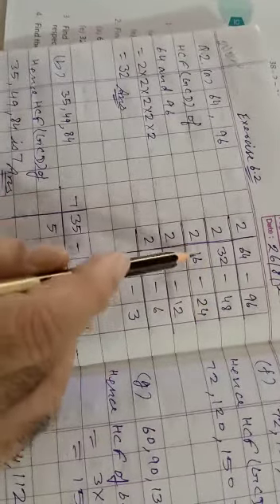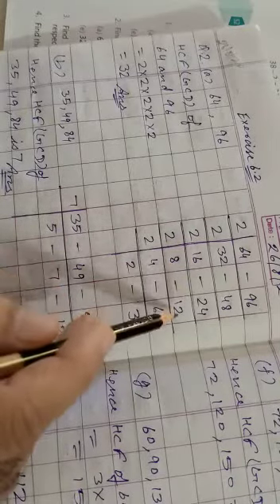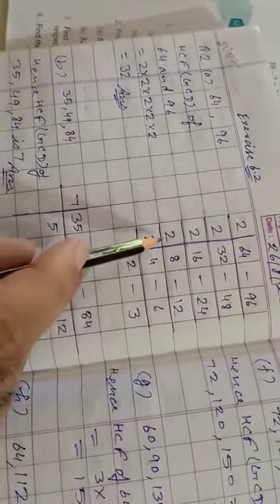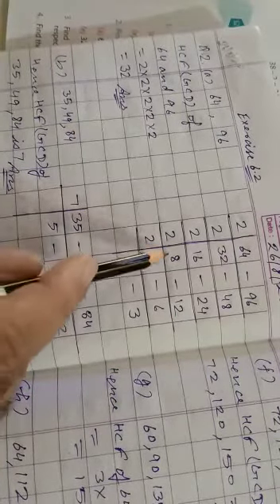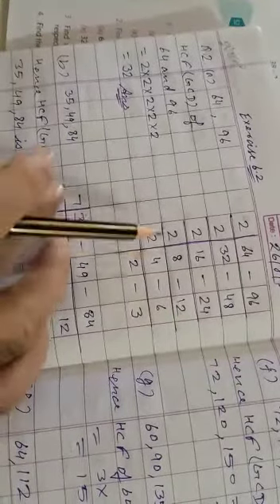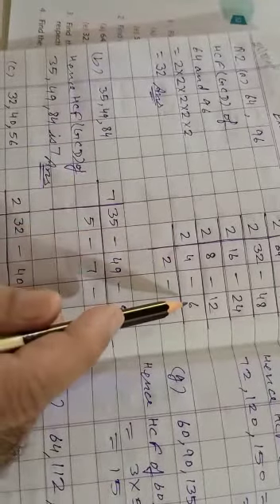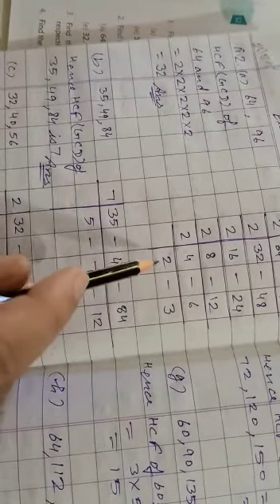Class5th,Fast track maths,exercise-6.2,question-2